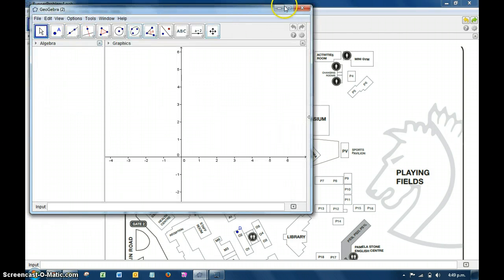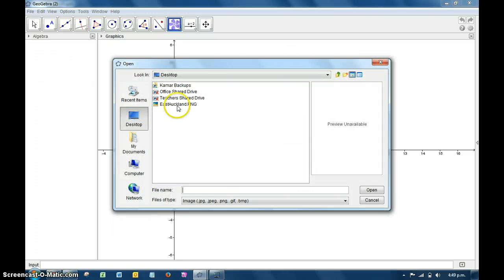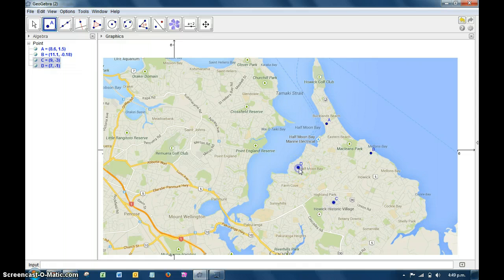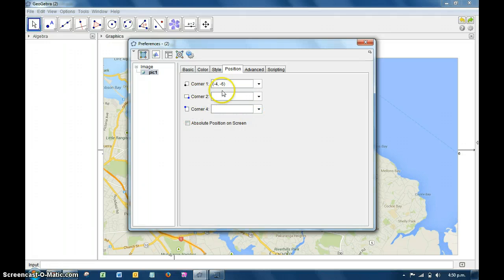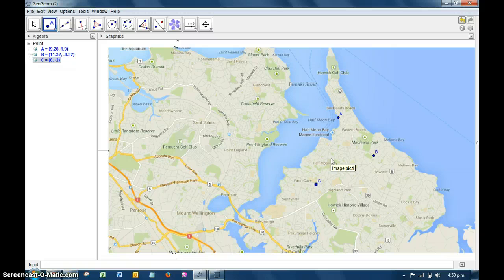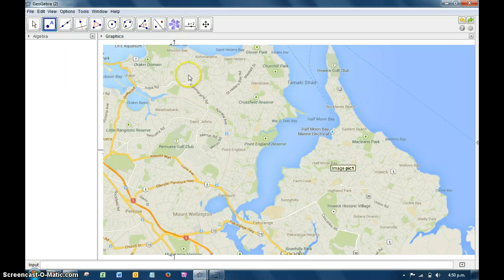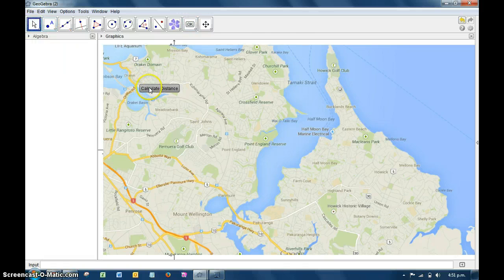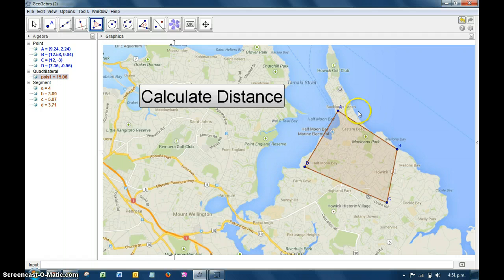Setting up TSP in Geogebra